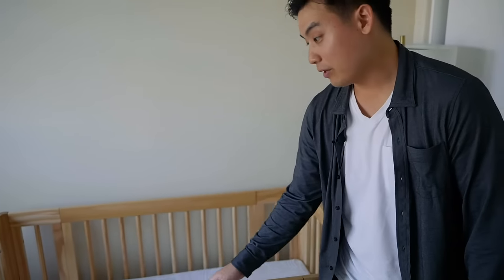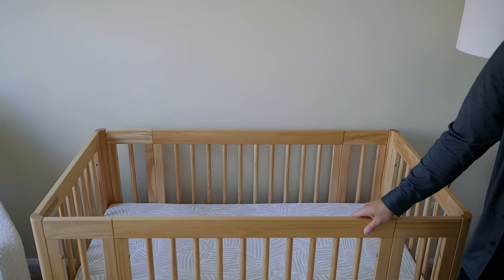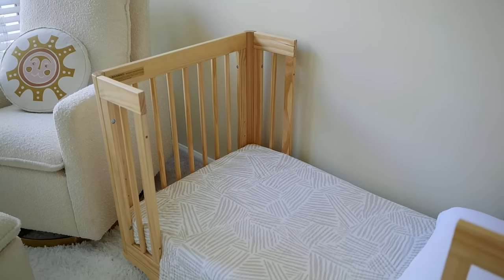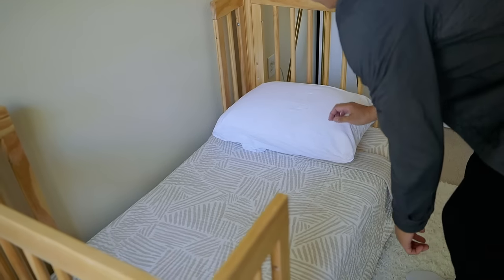Our Favorite Nursery Hack? The Yuzu All-Stages Crib!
Simplify your nursery with the Yuzu 8-in-1 Crib grows that grows with baby and easily converts from bassinet to midi, full-sized, and junior beds.